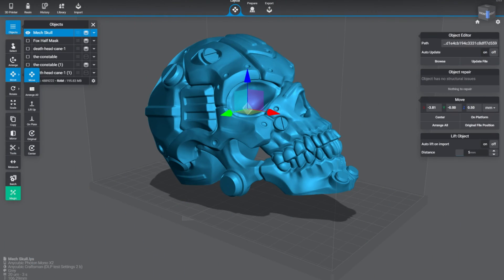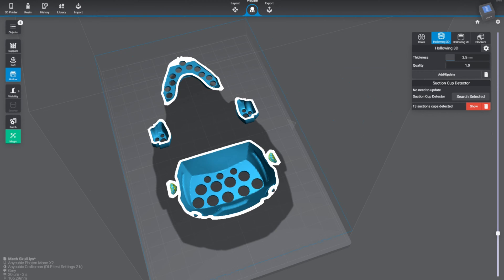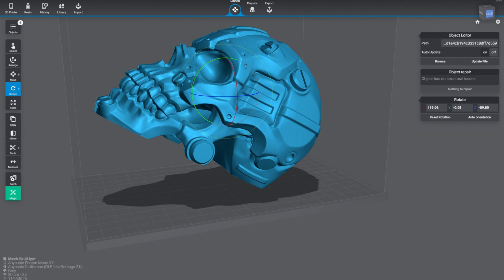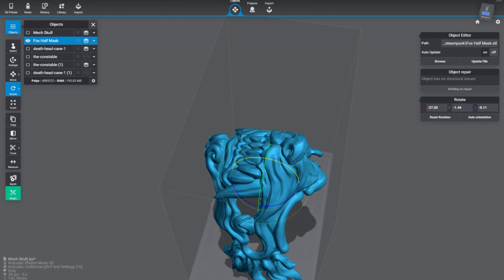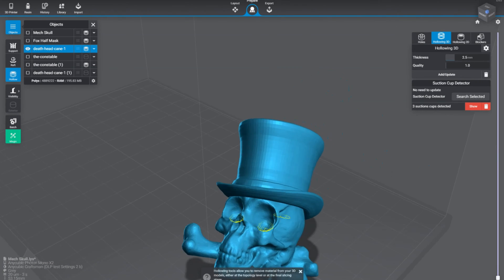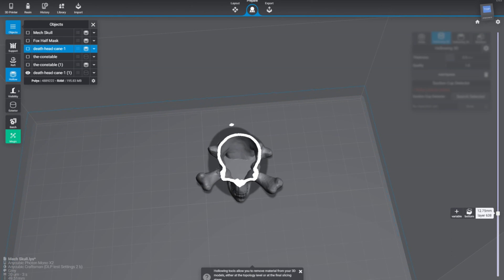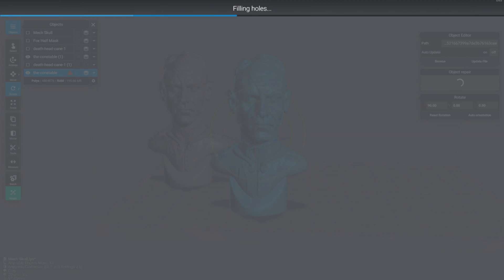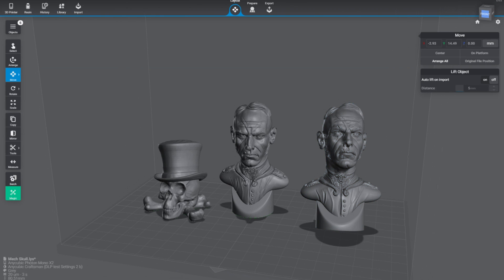Fully Supported Episode 10 Orientation matters and why suction is killing your prints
Back again with a Fully supported episode. This time we discuss the land of suction, and why you want to avoid it as much as possible. We also talk about how sometimes even non hollow objects can have suction, how to orient for it, and how to best fix and align objects for the best possible print, and least amount of pull or peel force back, this will reduce the need for heavier and heavier supporting around suction areas.

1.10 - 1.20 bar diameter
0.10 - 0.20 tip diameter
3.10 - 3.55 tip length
raft - line/support triangle, or shape
raft 50mm

Mediums
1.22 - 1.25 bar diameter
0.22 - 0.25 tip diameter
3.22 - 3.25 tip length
raft 50mm

Heavy
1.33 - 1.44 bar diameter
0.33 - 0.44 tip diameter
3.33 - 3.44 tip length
raft 50mm

Happy printing!